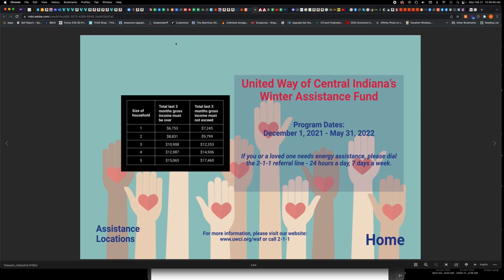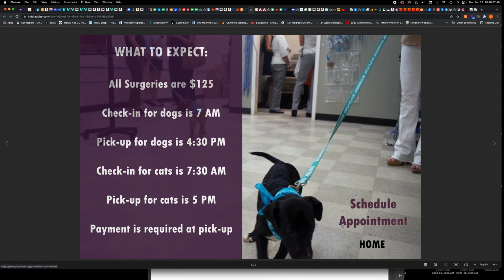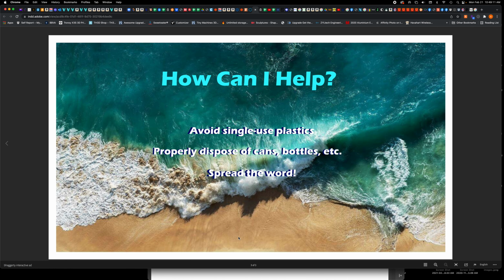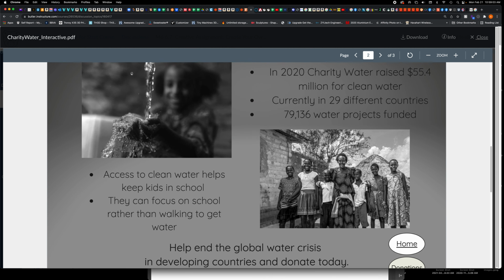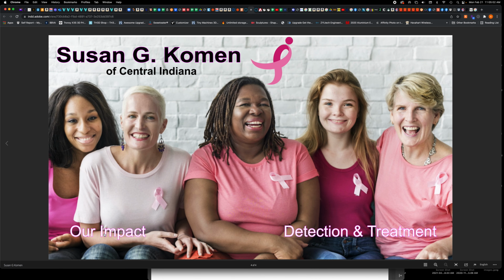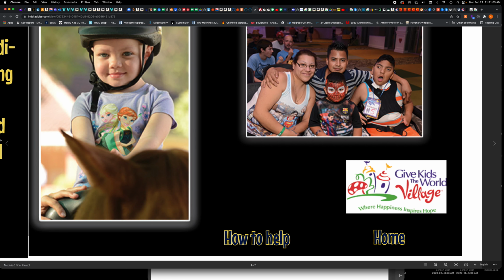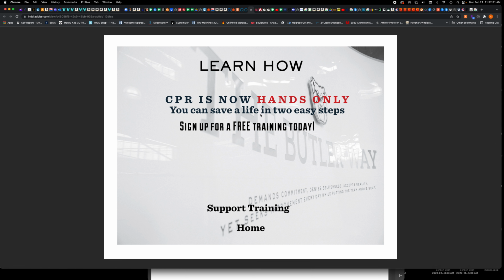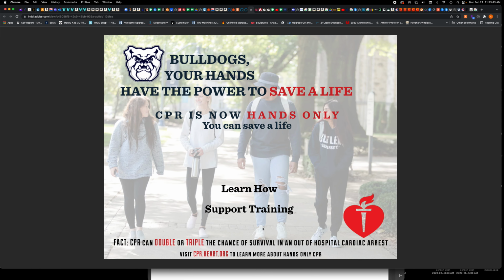Screen Recording 2022 02 21 at 10 38 01 AM